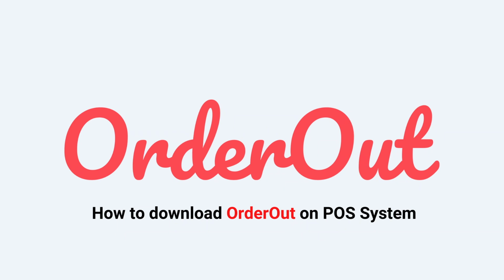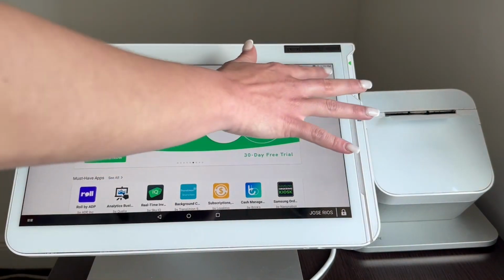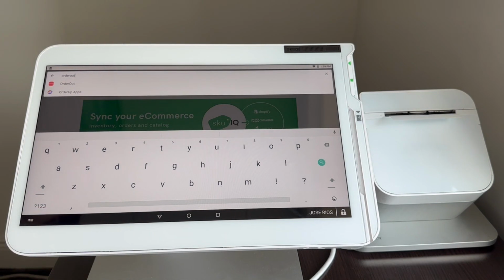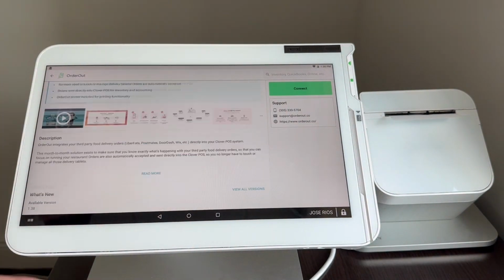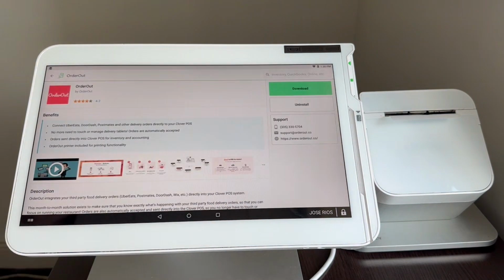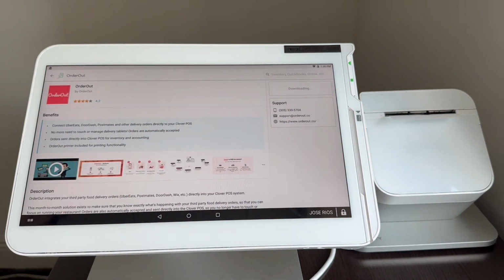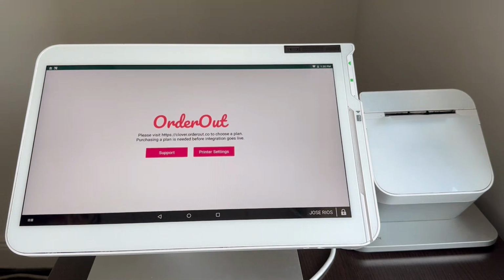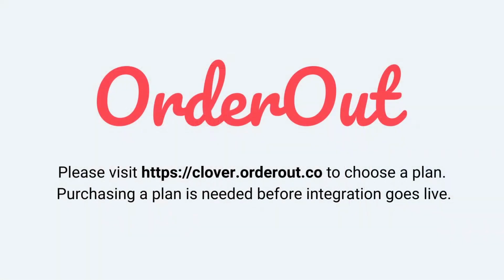OrderOut - How to download OrderOut on Clover POS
OrderOut integrates your third party food delivery orders (UberEATS, DoorDash, GrubHub, ChowNow, etc.) directly into your POS system.

This month-to-month solution exists to make sure that you know exactly what's happening with your third party food delivery orders, so that you can focus on running your restaurant! Orders are also automatically accepted and sent directly to your POS, so you no longer have to touch or manage all those delivery tablets.

OrderOut automates and optimizes your third party food delivery operation. We allow you to focus on what you do best, running your restaurant.